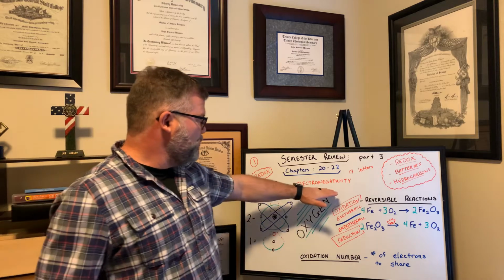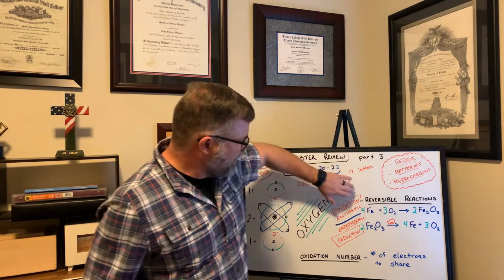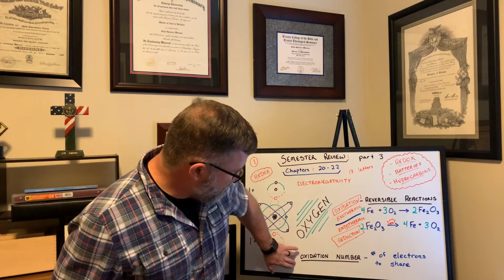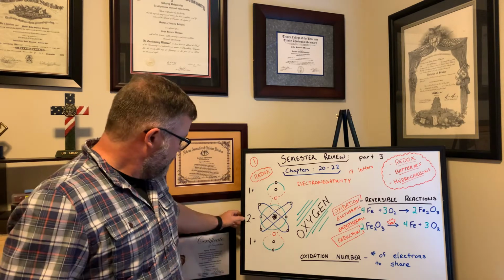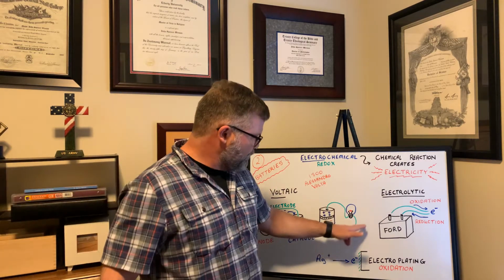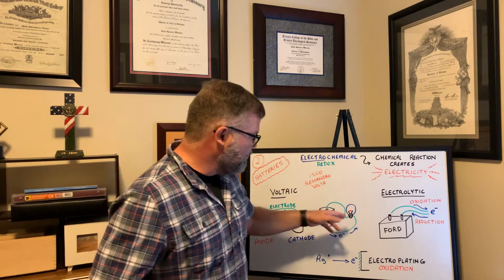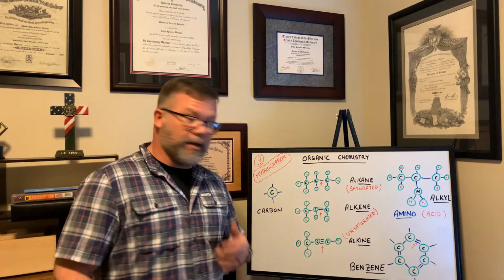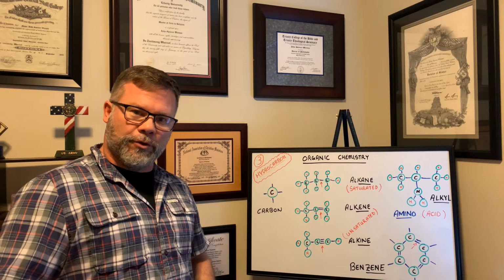Chemistry, Semester Review, part 3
Redox, Electrochemical, an Organic Chemistry